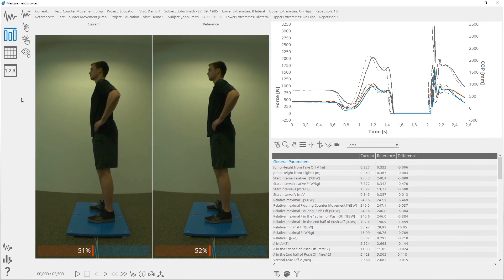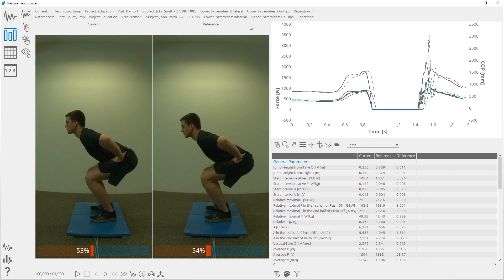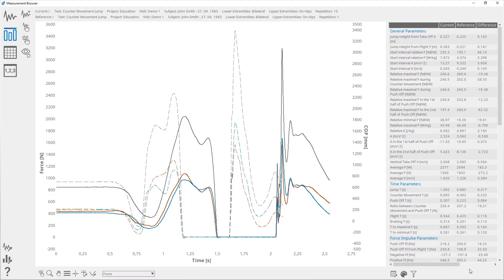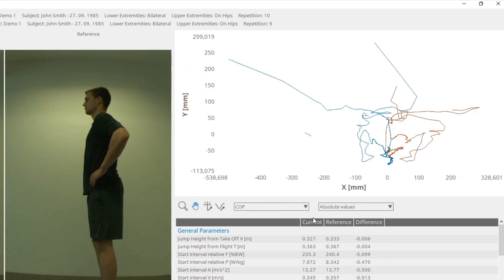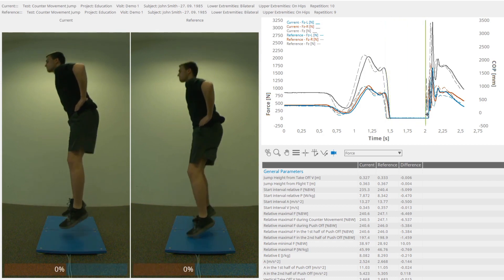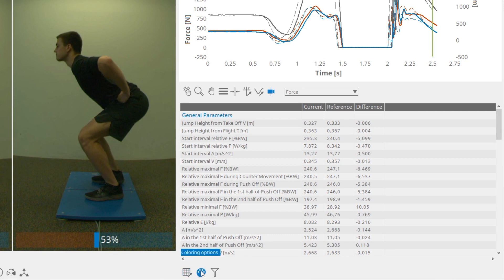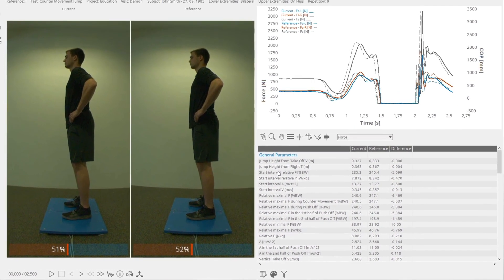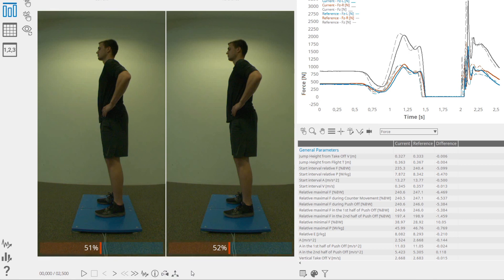MARS - Tutorial 8 - Comparison View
Learn how to compare the data of the currently selected measurement with a reference measurement in the Comparison View of MARS.